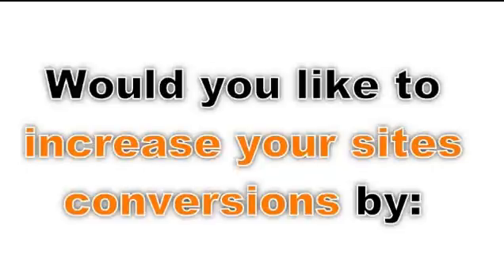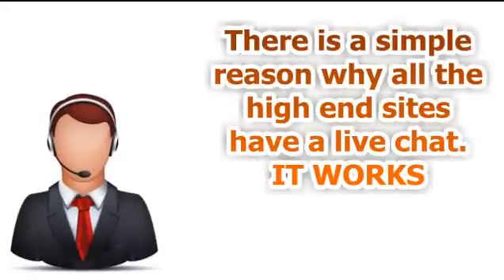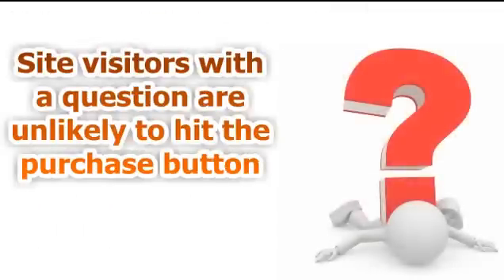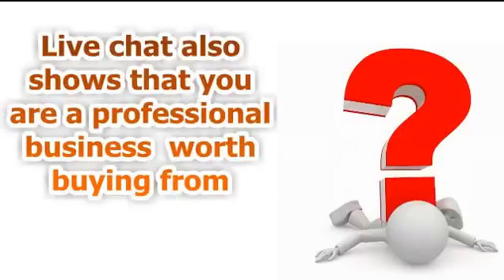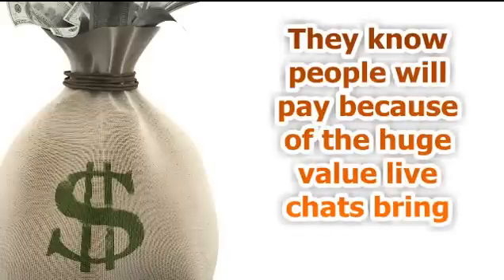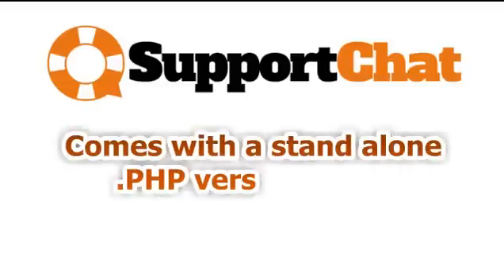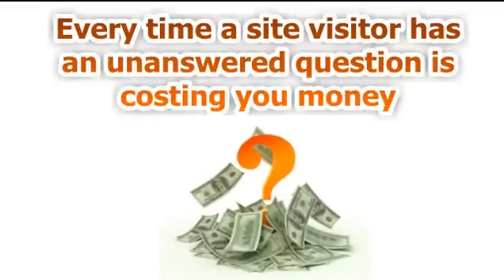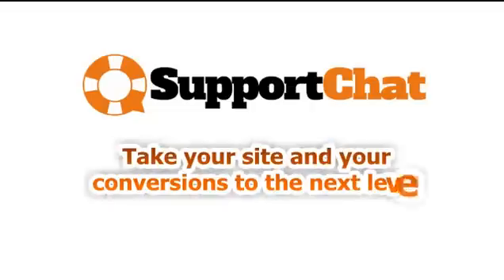Support Chat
Support Chat self hosted live chat software for PHP websites and WordPress